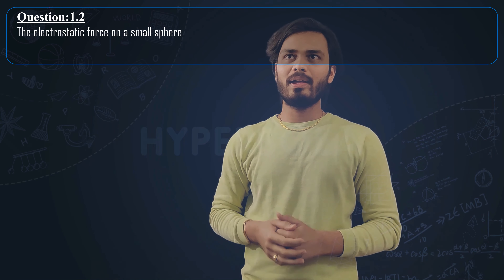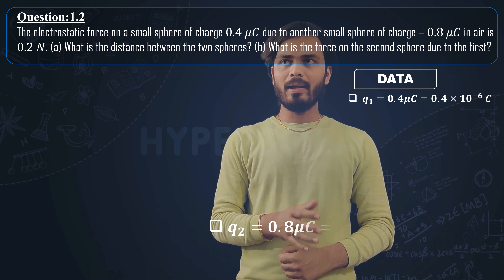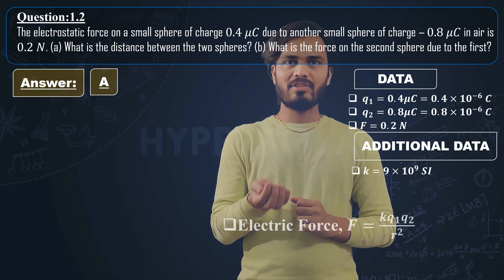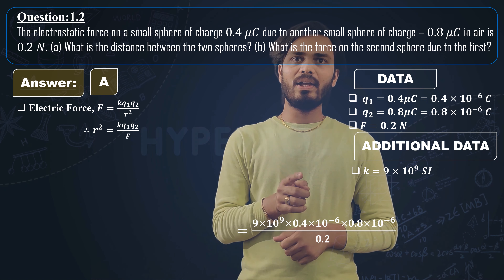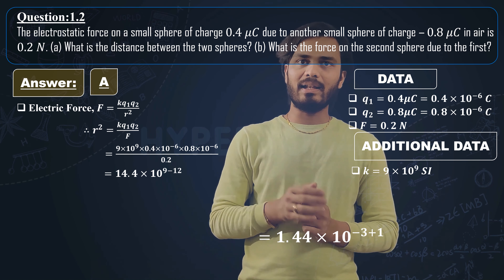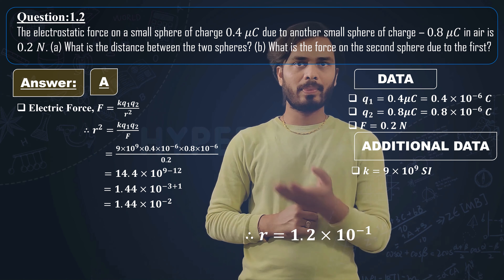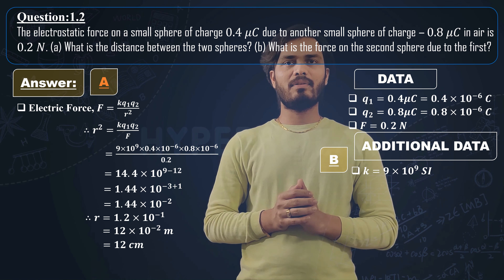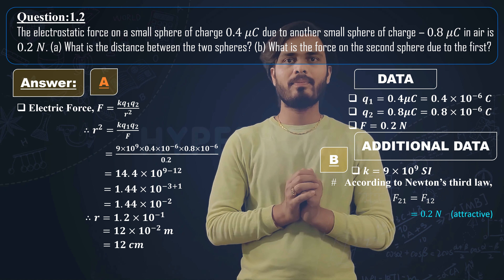STD 12 ENGLISH MEDIUM NCERT PHYSICS Chapter 1 Exercise Question 1.2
STD 12

ENGLISH MEDIUM

PHYSICS

CHAPTER 1 Exercise Question 1.1

BY
AMIT PATEL, THE HYPERBOLA HOME TUTORIALS, HALOL.